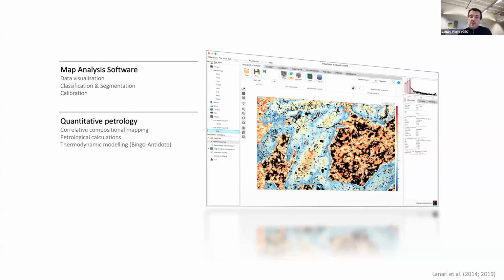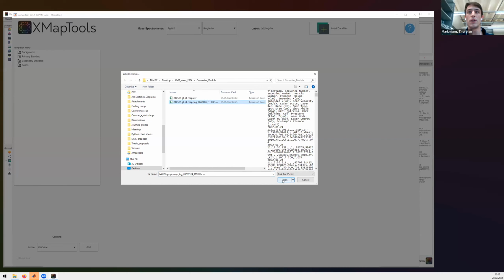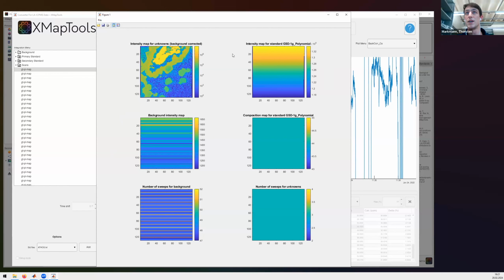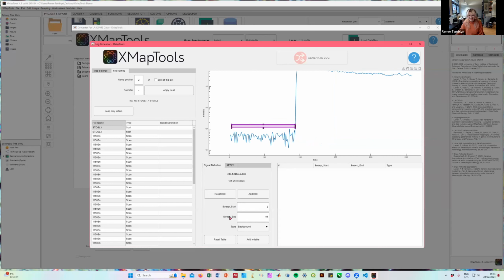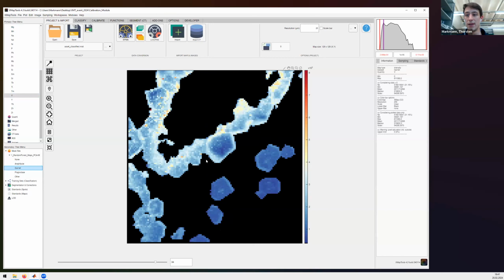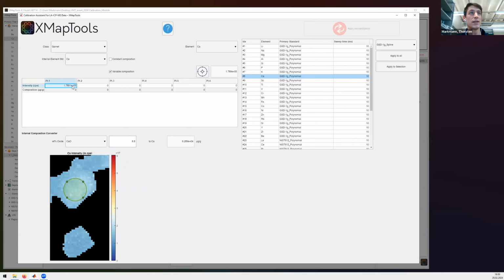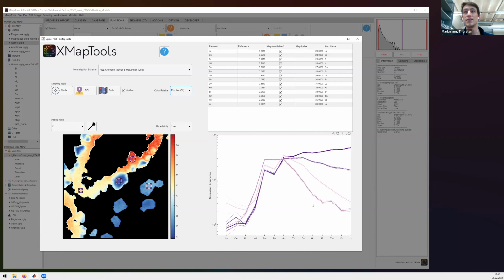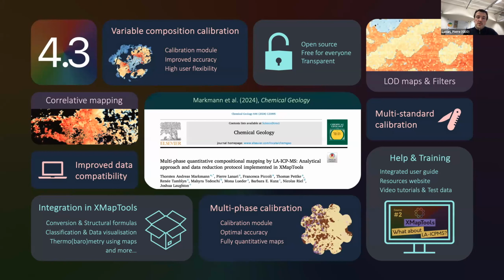LA-ICPMS data reduction in XMapTools 4.3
Are you looking for a fast and efficient way to obtain fully quantitative compositional maps from LA-ICPMS data? In this 1-hour presentation, Pierre Lanari, Thorsten Markmann, Renée Tamblyn and Mona Lueder present an approach and a software solution, XMapTools, to achieve this goal.